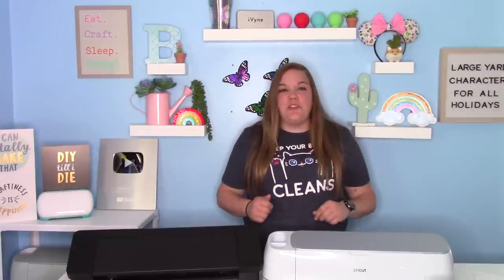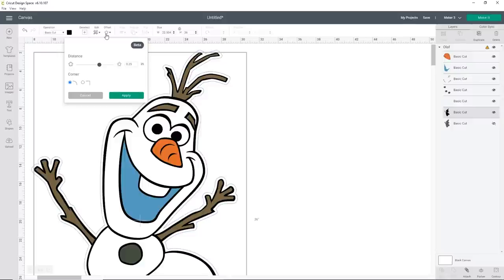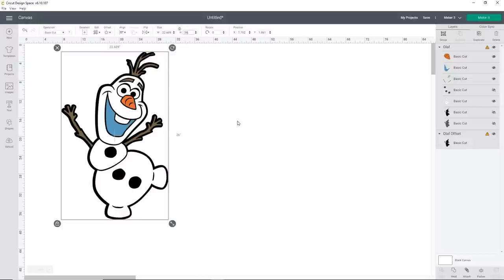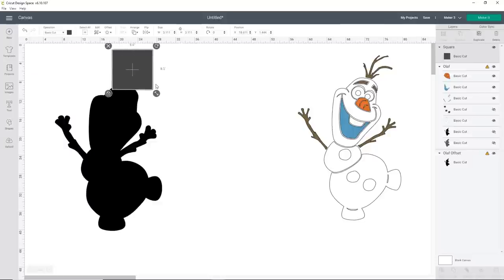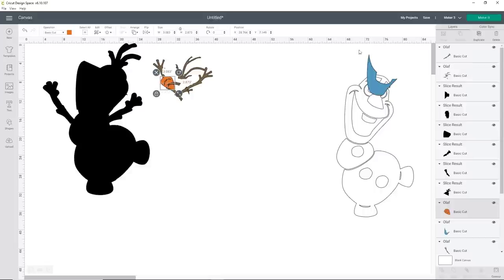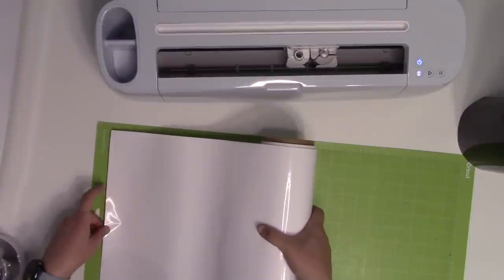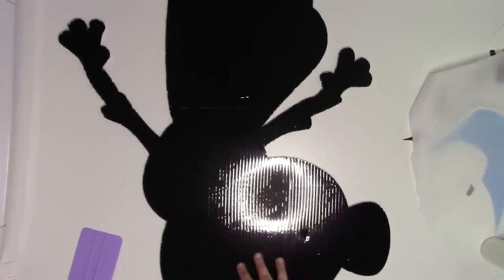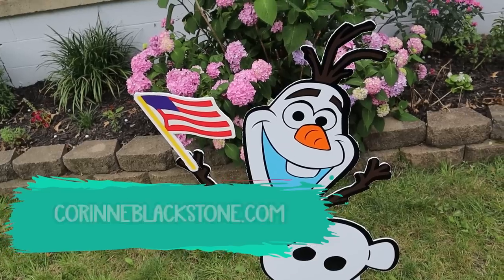Larger than mat Cricut project with Vinyl and corrugated plastic for outdoor use waterproof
How to cut larger than mat projects make a larger than mat project cut vinyl larger than mat piece together larger than mat projects how to slice large designs for cutting large cut bigger than mat

I love making these larger than mat projects! They have such an impact on where you use them and what you want to do with them! This one is probably my favorite one I have made because he is good for outdoor use year round! He is 3 feet tall! Made with corrugated plastic and permanent outdoor vinyl. His image was purchased a long time ago off Cricut Design space for $1.99 But if you want to make your own SVG of a character here is a video on how to do that!

SUPPLIES
CORRUGATED PLASTIC
HOT KNIFE
CRICUT MACHINE
LONG MAT